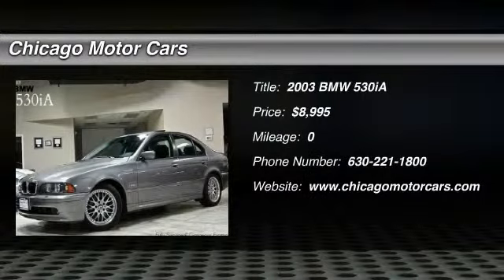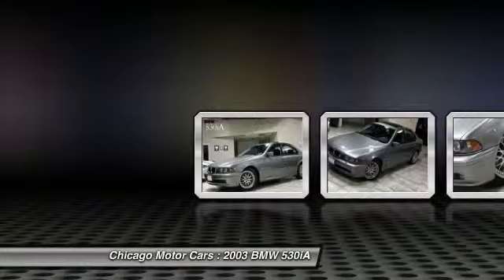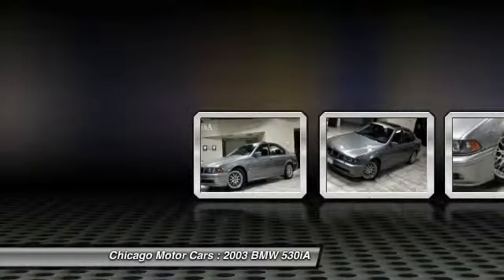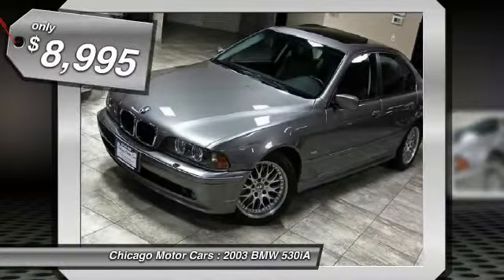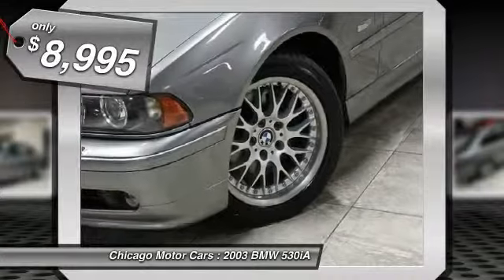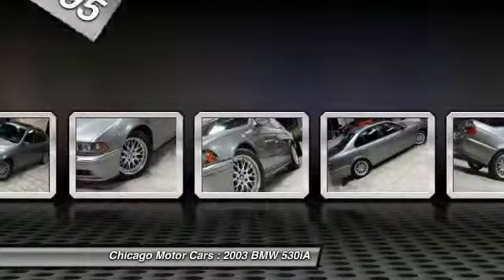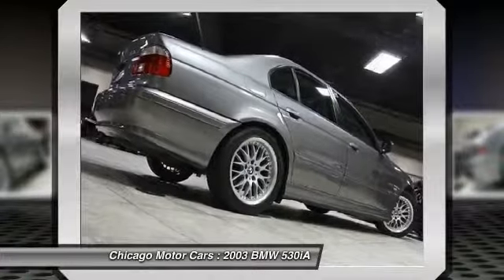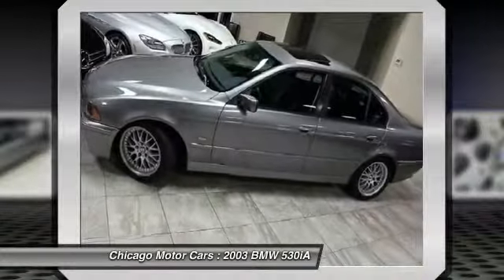2003 BMW 530iA Chicago Motor Cars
2003 BMW 530iA

Don't miss this 2003 BMW 530iA. It's equipped with Automatic transmission and features a Titanium Gray Metallic exterior. With 0 miles, You'll want to take this car home. Make a great choice today.

Chicago Motor Cars is a Premier Luxury and Exotic Car Dealer located in the greater Chicago area.  Our inventory includes some of the most unique and rare vehicles in the world.  We specialize in Pre-Owned Lamborghini, Ferrari, Porsche, Rolls Royce, Bentley, Audi, BMW, Range Rover, Corvette, Viper, Aston Martin, Maserati, Maclaren, Mercedes, and many other high line vehicles.  We have over $1 billion in sales on Ebay Motors with 100% positive feedback.  We take great pride in offering the most unique automobile inventory in the world.  You can view our inventory by visiting
Chicago Motor Cars is committed to Customer Service.